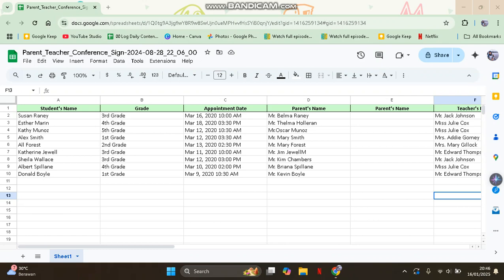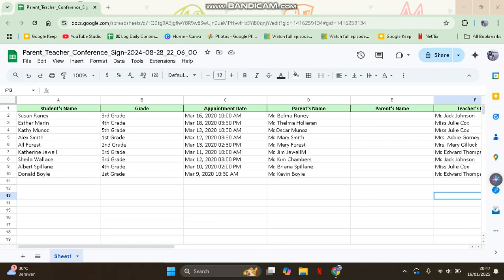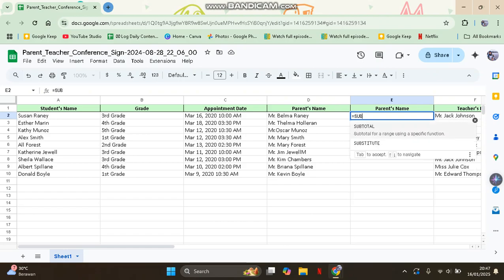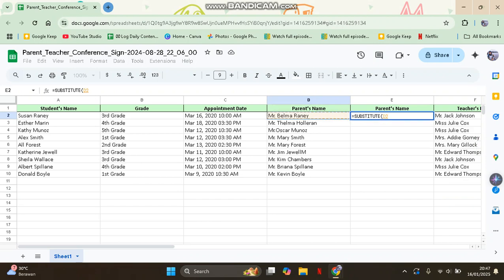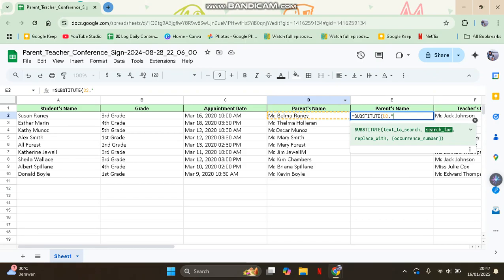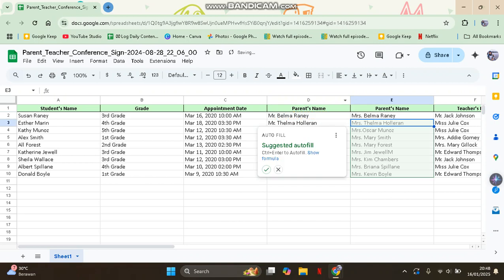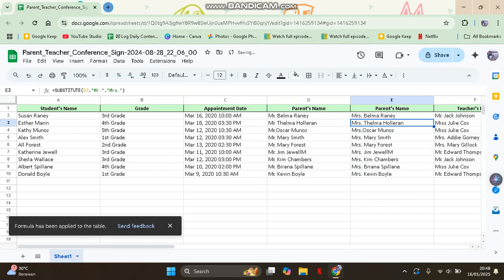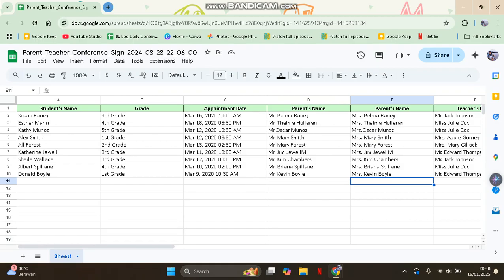👍 INSTANT: How To Use SUBSTITUTE In Google Sheets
Want to master the SUBSTITUTE function in Google Sheets? This quick guide will teach you how to replace specific text or characters in your spreadsheet